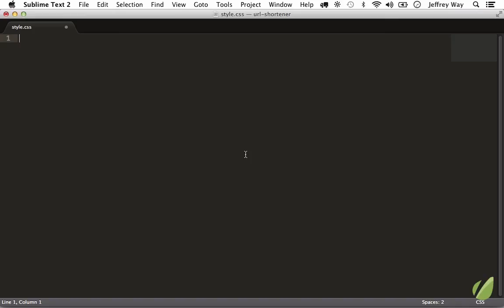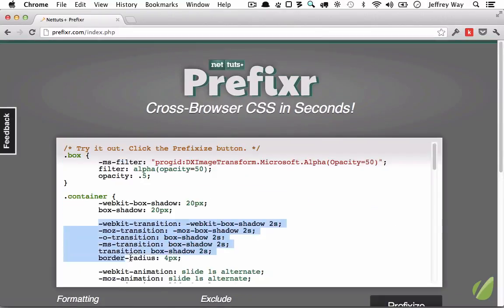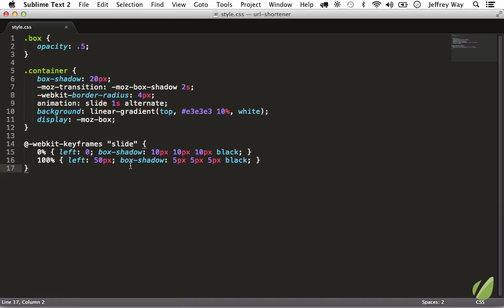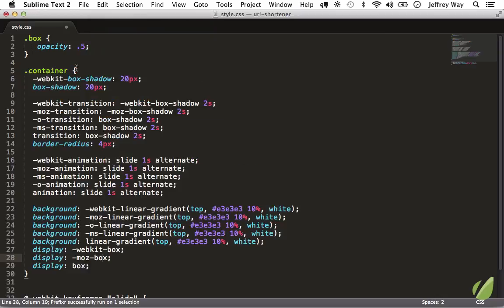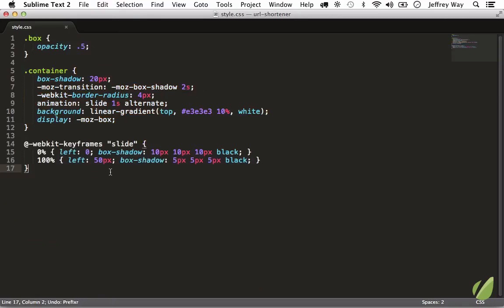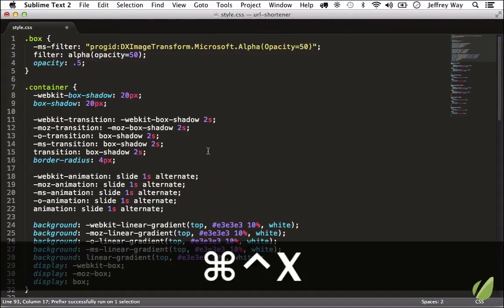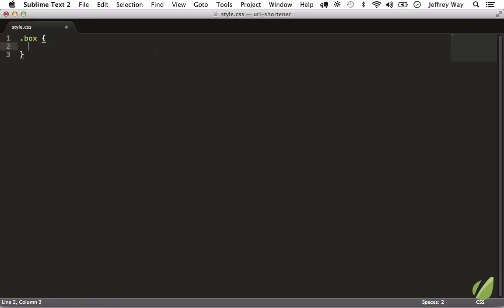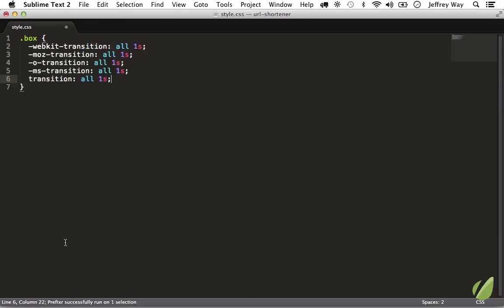PerfectWFSublime 16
blogchiase.url.ph